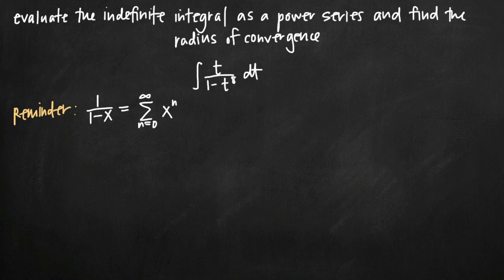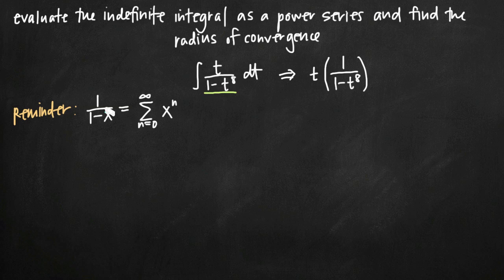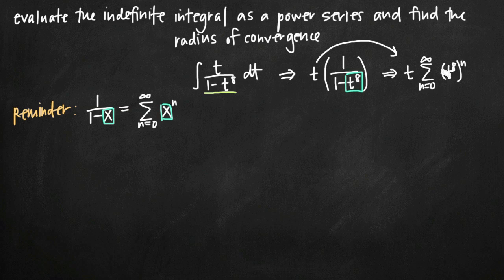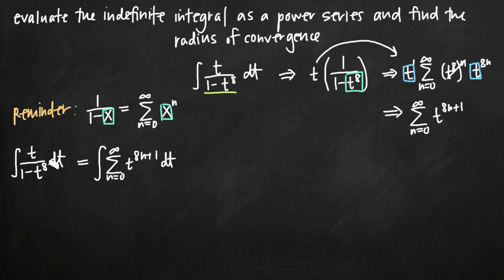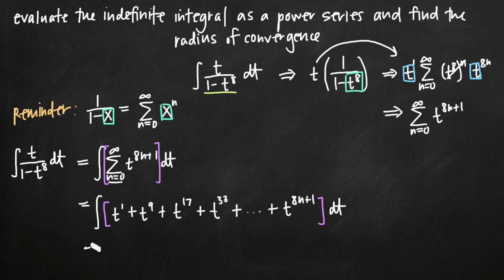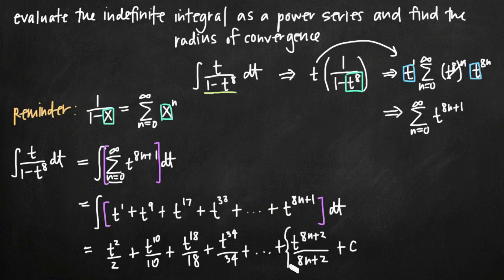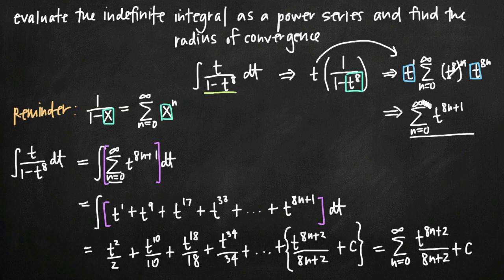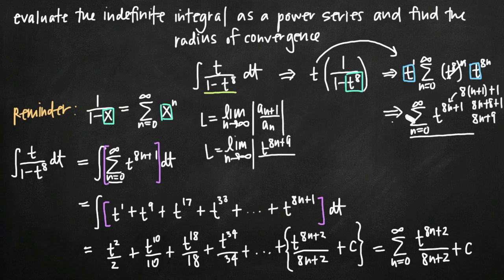Expressing the integral as a power series (KristaKingMath)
Learn how to use power series to evaluate an indefinite integral. Then find the associated radius of convergence of the power series.